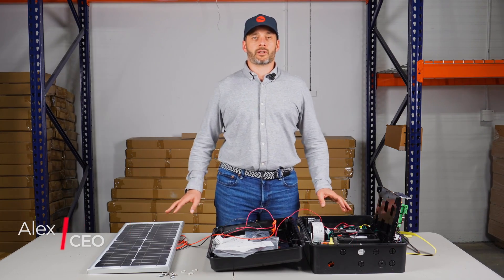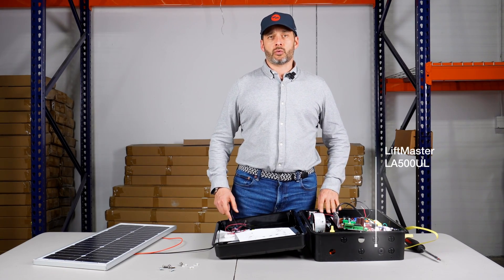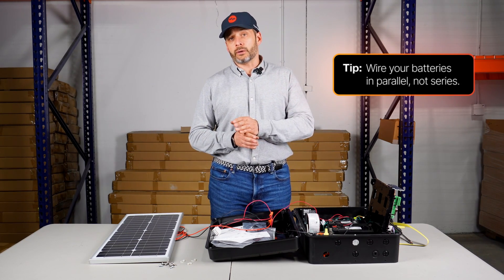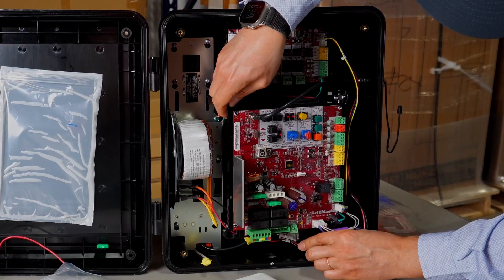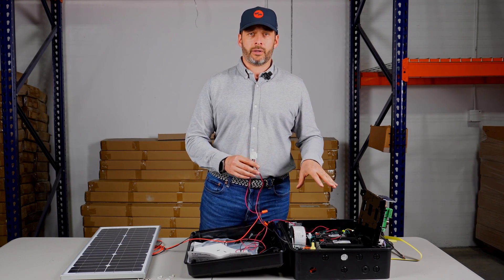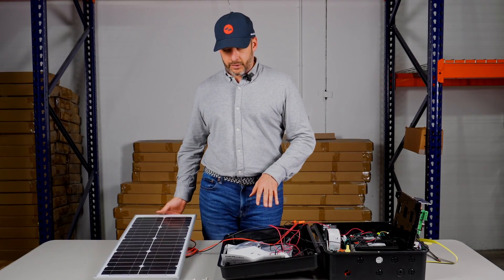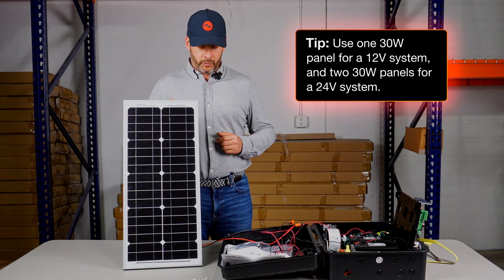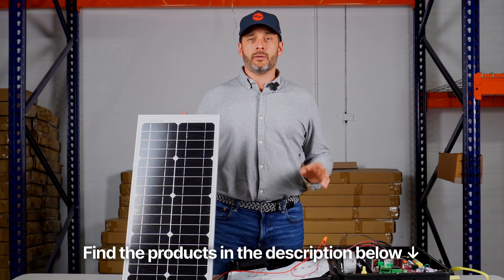Wiring Solar Panel to LiftMaster 12V Gate Operator | All Security Equipment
Looking to power your LiftMaster 12V gate operator with solar energy? In this comprehensive tutorial, we'll walk you through the process of wiring our ASE 30W/12V Solar Panel to your LiftMaster gate operator using the LiftMaster Universal Solar Harness K94-37236.